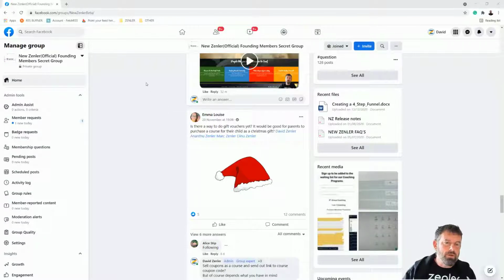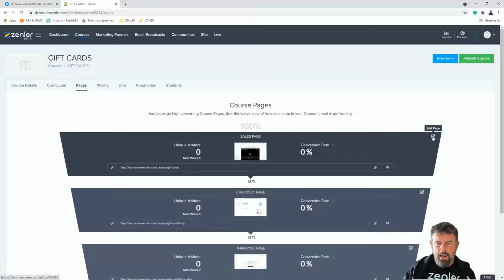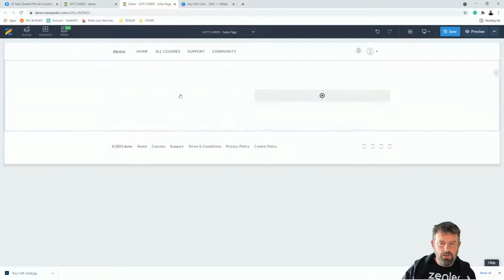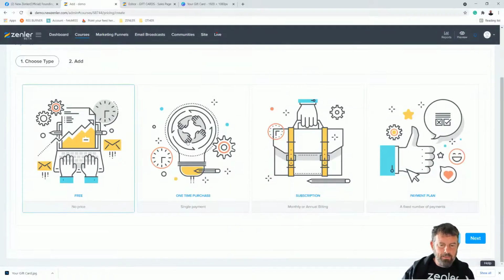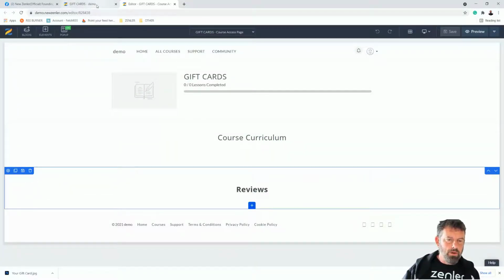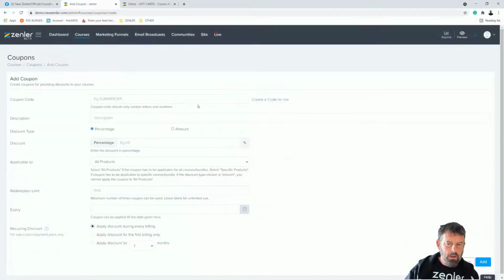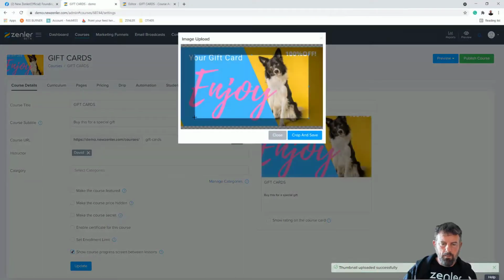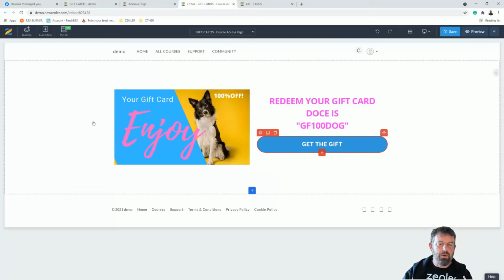AskZenler - Creating a course to issue gift cards 🚀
By default Zenler is does not include a feature for autogenerating unique gift cards but maybe in the future it will, until then I show a practical approach if you need to do this.

Having said that please test this before committing to a plan!

Key Features:
✅ Options you could use
✅ Create a Gift Card Course